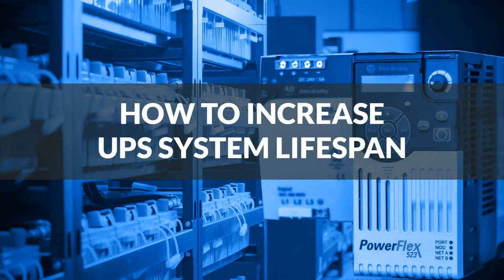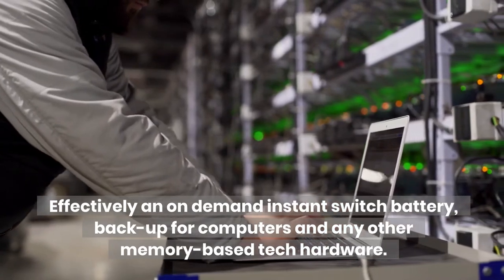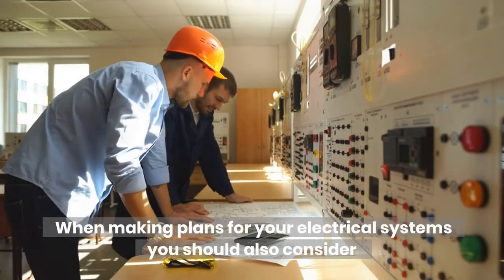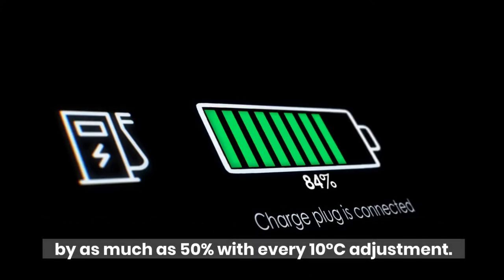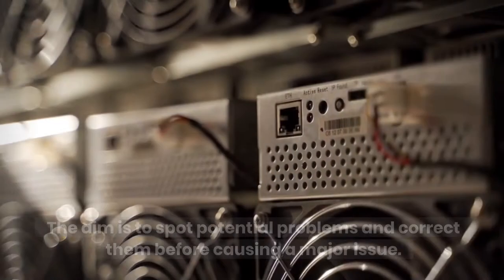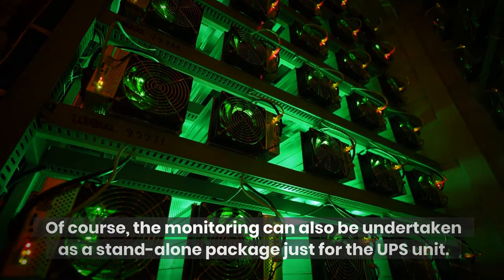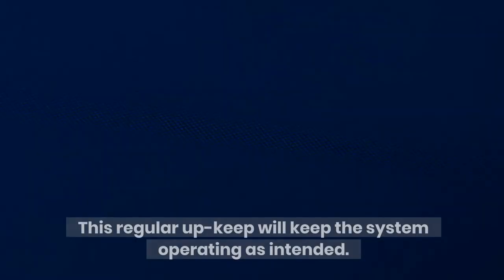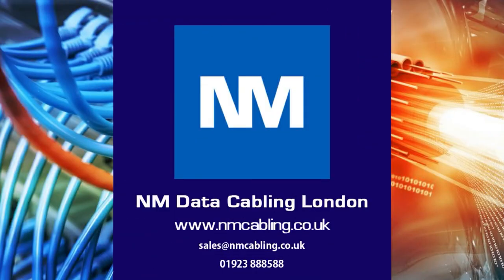UPS Battery Life ( Tips to Increase UPS System Life)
Extend UPS Battery Life with these essential tips.
This video offers 3 important tips to increase UPS life. How to extend UPS lifespan
UPS or Uninterruptible Power Supply or Uninterruptible Power Source will provide you with power if there’s a sudden loss of power. UPS systems are designed to act as a secondary power source.
Computers and network systems are quite delicate, and they can easily be damaged by a sudden failure of power . A UPS system allows you time to save on going work and properly shutdown your computer or network system.
The effectiveness of your UPS unit is dependant on how you maintain your UPS unit.